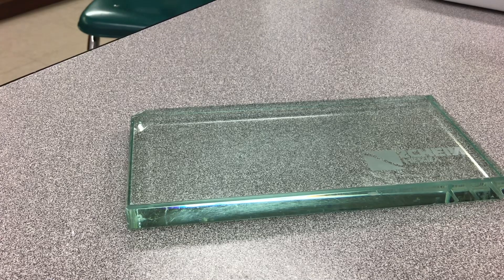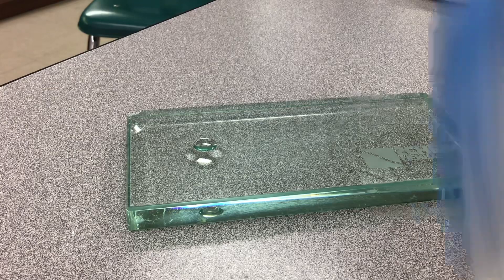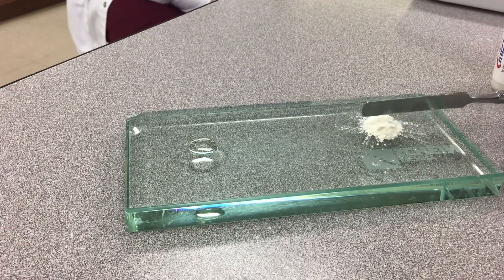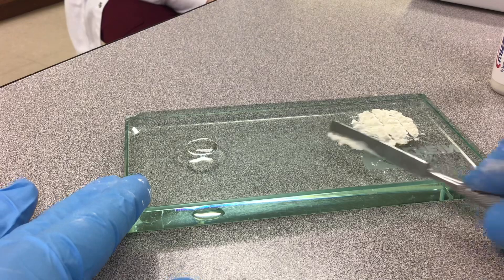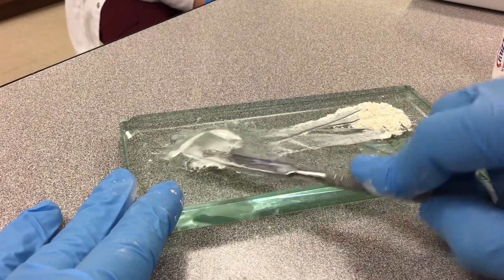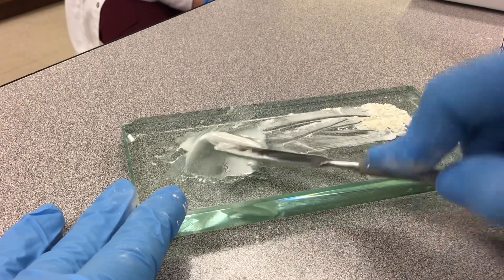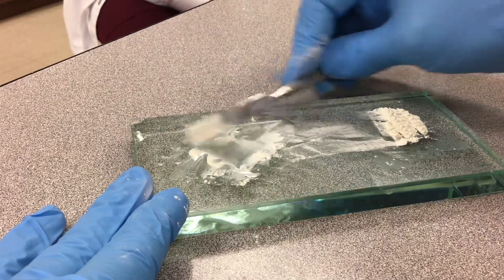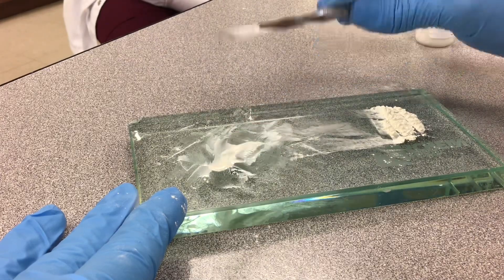Mixing Zinc Phosphate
Mixing Zinc Phosphate for a cement in dentistry.